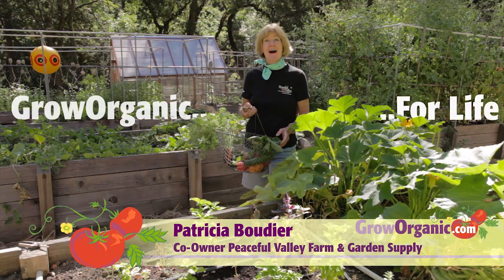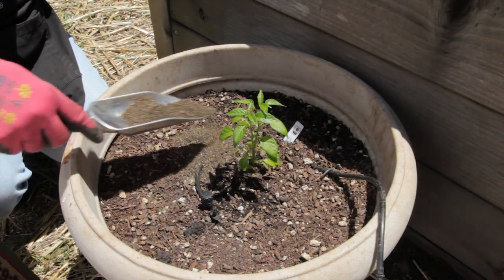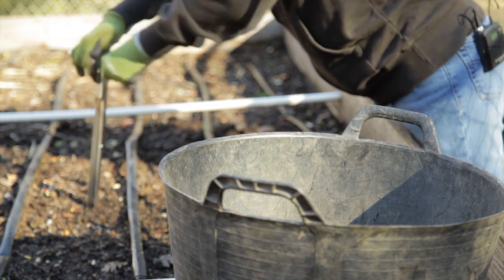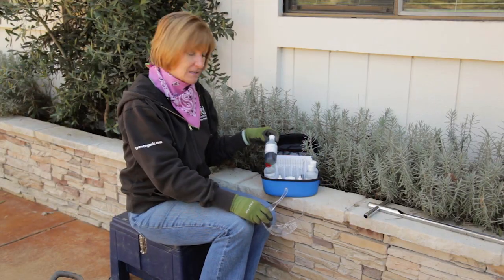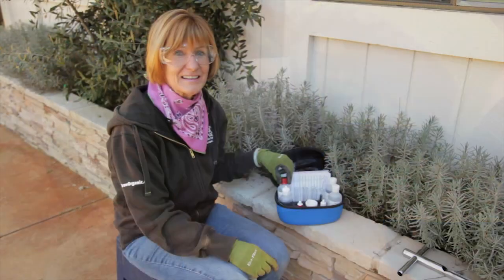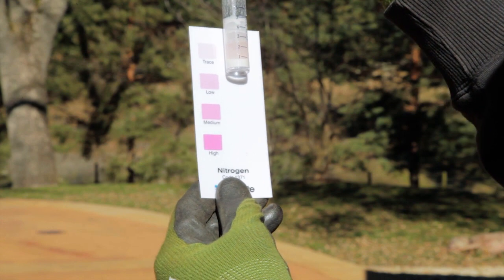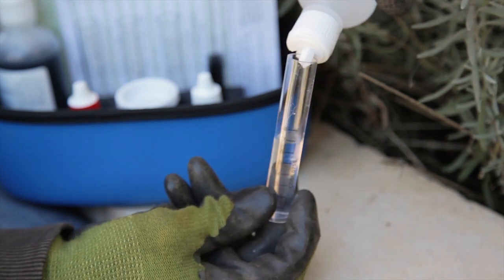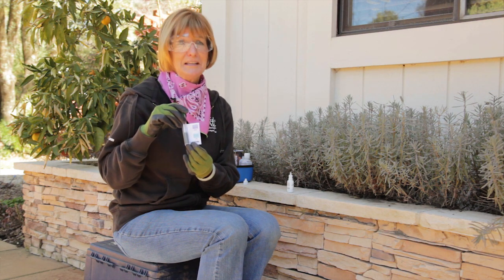How to Use Soil Test Kits at Home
Having great plants starts with having great soil. Give your soil a check up with this home test. Get a broad picture of your soil's nitrogen, phosphorus, potassium and an accurate pH measure. It is recommended to start with a lab soil test for maximum accuracy but a home test will give you a good idea of how your fertilizing regime is going. Make sure your garden has the nutrients it needs.